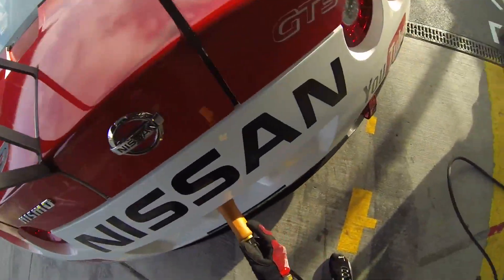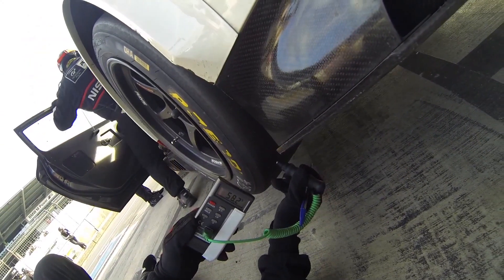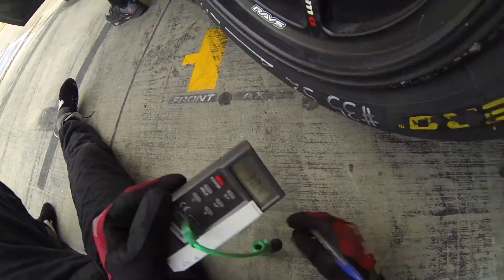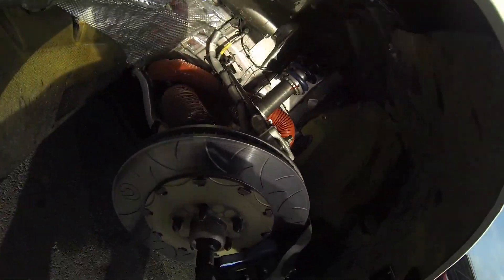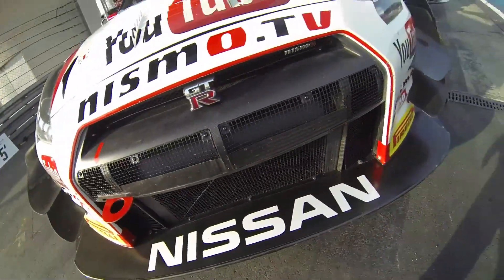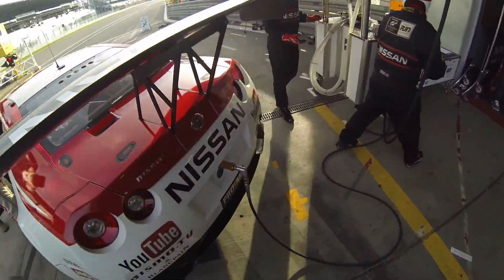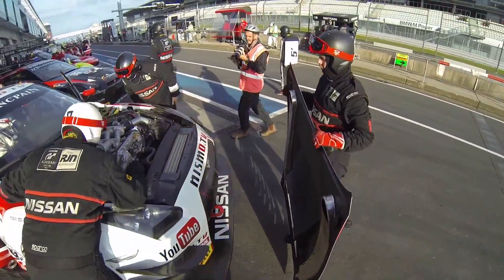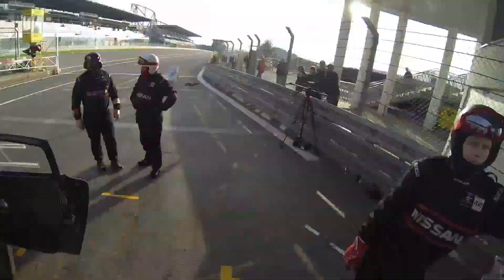Look INSIDE the Nissan GT-R Nismo GT3 - Anatomy of a racing pit stop!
Lady Gaga might travel with an entourage of 40 people to keep her together during a performance - but the Nissan GT-R Nismo GT3 has these guys, the crack pit crew who make sure the car is prepped and ready to race, whatever the challenge!  Join Simon Robotham as he talks us through the pit crew training that the team carry out in 'slow motion' (compared to a normal race pit stop that is).

About NismoTV:

Welcome to Nismo.TV! This is the official channel dedicated to the world of Nismo (Nissan Motorsports) - Join us for trackside action from the Nismo race teams, with films featuring the awesome new Nismo versions of your favourite Nissan cars (370Z, GT-R, Juke, Leaf), highlights from GT Academy and some exciting Nismo projects to be revealed.

Nismo.TV will bring you action 52 weeks of the year, providing constant behind-the-scenes access to YouTube viewers.  This year alone we've journeyed across Europe with the Hoff in the Gumball 3000, we've announced the world's fastest electric race car, the ZEOD RC and we've loads more to come!

これはNISMO （ニッサン·モータースポーツ）の世界に捧げ公式チャンネルです - 私たちは、あなたが道路上のトラックとスポーツカーに車をレースもたらし大好きです。日産GT -R NISMO GT3 、世界最速の電気レースカーを受賞したチャンピオンシップで、だけでなく、トラック上日産の信じられないほどの技術革新 - 叙事詩日産GT -R 、 GT-R NISMO 、ニスモ370Zとジュークニスモの最新購読 - 日産ZEOD RCと日産GT-R LM NISMOは、LM P1カテゴリーで2015ルマン用に構築されている。我々はまた、あなたは、WEC世界耐久チャレンジ、 BESブランパン耐久チャレンジ、スーパーGTやルマン24時間レースからLIVEもたらす！GTアカデミー

Bienvenido a NISMO.TV ! Este es el canal oficial dedicada al mundo de NISMO ( Nissan Motorsports ) - Nos encanta y le ofrece coches de carreras en la pista y deportivos coches en la carretera . Suscríbete a más tardar en la épica de Nissan GT -R , GT -R NISMO , 370Z Nismo y Juke Nismo -, así como las innovaciones increíbles de Nissan en la pista, con el campeonato ganando Nissan GT -R Nismo GT3 , coche de carreras eléctrico más rápido del mundo - Nissan ZEOD RC y el Nissan GT -R LM NISMO están construyendo para el 2015 Le Mans en la categoría LM P1 . También nos traerá en vivo las carreras de WEC Mundo de Resistencia Desafío, Blancpain Endurance BES Desafío, SuperGT y el Le Mans 24 horas !

Добро пожаловать в NISMO.TV ! Об этом сообщает официальный телеканал, посвященный миру NISMO ( Nissan Motorsports ) - Мы любим чего вы участвуете в гонке автомобилей на трассе и спортивных автомобилей на дороге . Подписаться на позднее эпоса Nissan GT - R , GT-R NISMO , 370Z NISMO и Juke NISMO - а также невероятных инноваций компании Nissan на трассе , с чемпионата победы Nissan GT - R NISMO GT3 , самый быстрый в мире электрический гоночный автомобиль - Nissan ZEOD RC иNissan GT-R LM NISMO строятся на 2015 Ле-Мане в категории LM P1 . Мы также принести вам жить гонки с WEC мировой Endurance Challenge, BES Blancpain Endurance Challenge, SuperGT и Ле-Ман 24 часа !